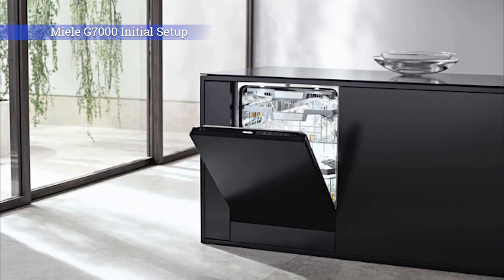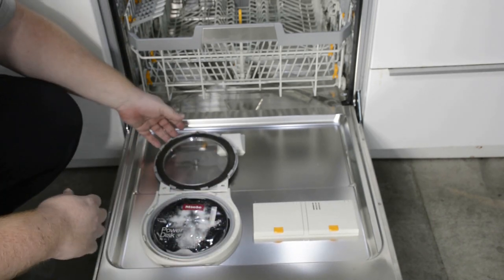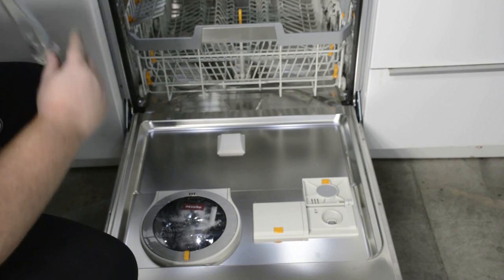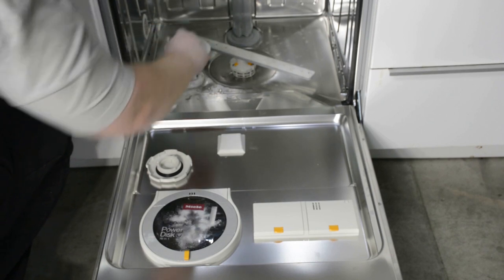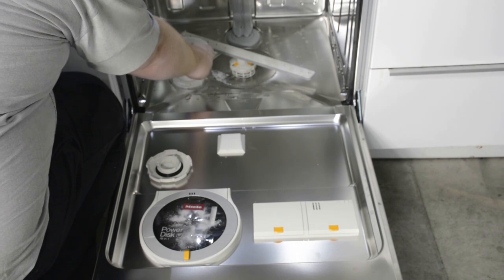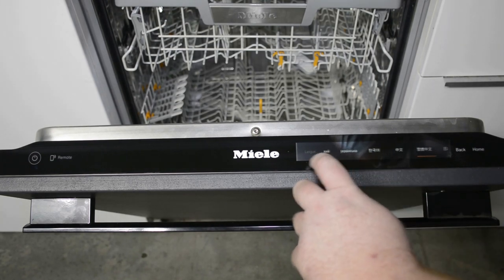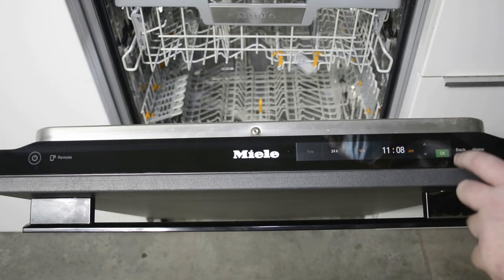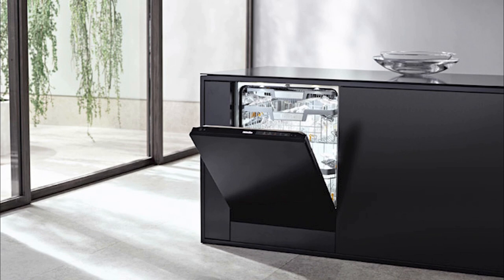How to Quickly Set Up a Miele G 7000 Dishwasher Before Using for the First Time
This video will guide you through the initial setup steps of your MieleUSA G 7000 dishwasher.